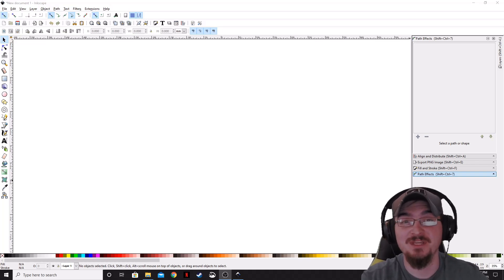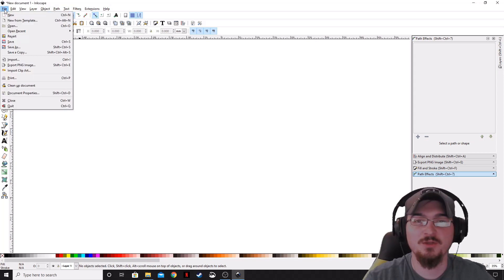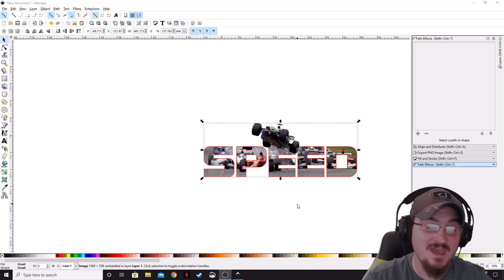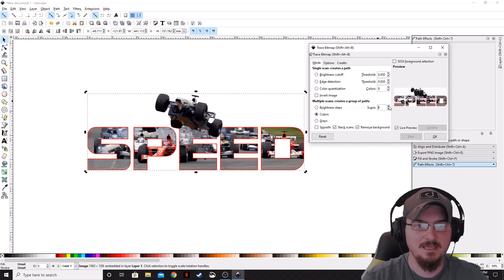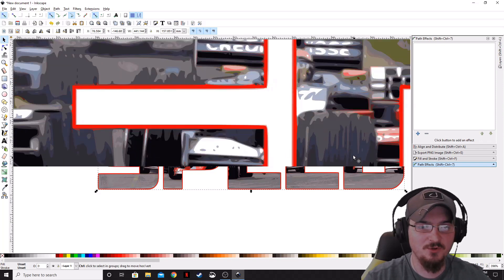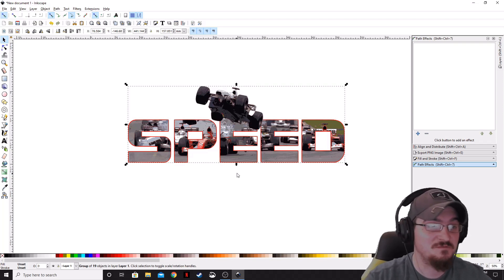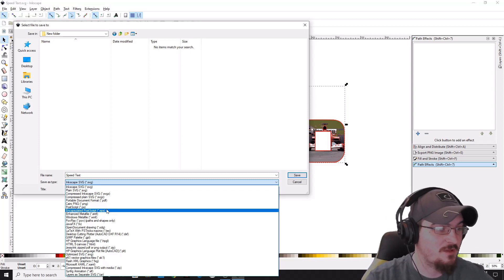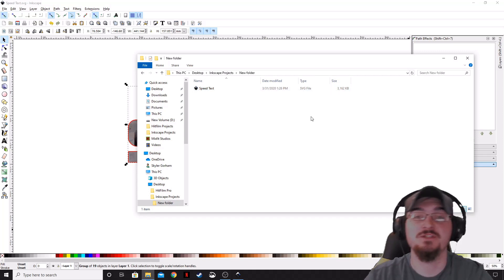How To Convert an Image into an SVG using Inkscape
Welcome everyone to another How To from Misfit Studios! This week Gorhamian shows you how to convert an image to an SVG file using Inkscape!